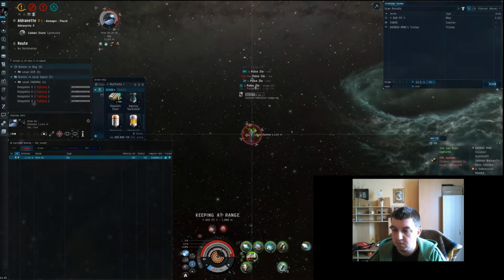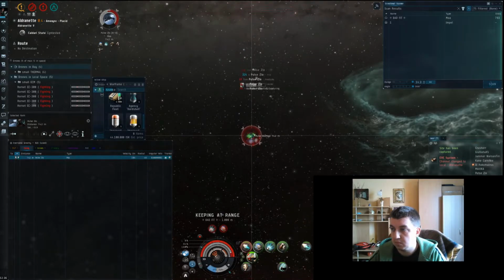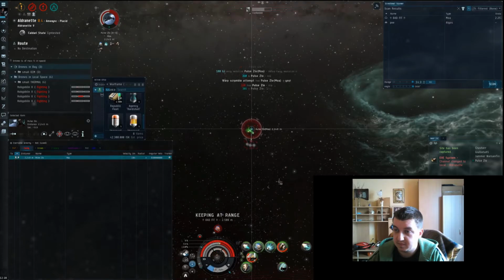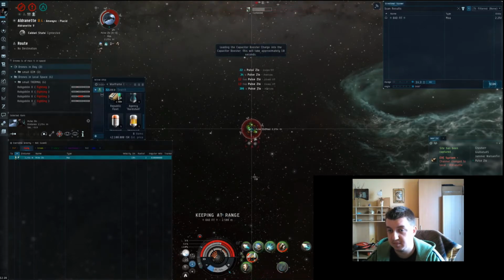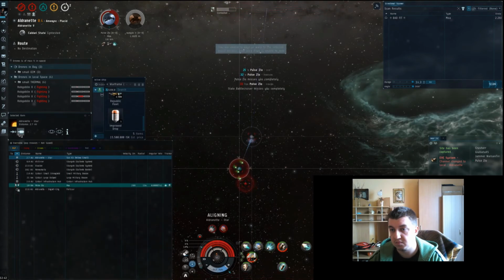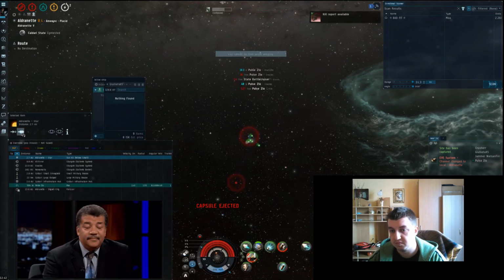EvE Online - Laugh at my pain #1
So i've decided to start a new " series " as it where , featuring some of my wierd fights where ofc I loose but in a manner that's not just
hillarious .. but also rage inducing :))) enjoy my pain !

[Cynabal, pimp repper]

Corpum A-Type Medium Armor Repairer
Energized Adaptive Nano Membrane II
Gyrostabilizer II
Gyrostabilizer II

50MN Cold-Gas Enduring Microwarpdrive
10MN Afterburner II
Medium Capacitor Booster II, Navy Cap Booster 800

Dual 180mm AutoCannon II, Republic Fleet Fusion M

Medium Nanobot Accelerator II
Medium Nanobot Accelerator I
Medium Auxiliary Nano Pump I

Barrage M x1
Improved Drop Booster x1
Improved Exile Booster x1
Republic Fleet EMP M x2500
Republic Fleet Fusion M x2500
Republic Fleet Phased Plasma M x2500
Agency 'Hardshell' TB7 Dose III x1

IF you enjoy my videos and would like to reward me for my efforts .. then why not Patreon me ?For a minimum of 1$ per month you can help me sustain my efforts in making great videos for not just you , but everyone with a passion for gaming!